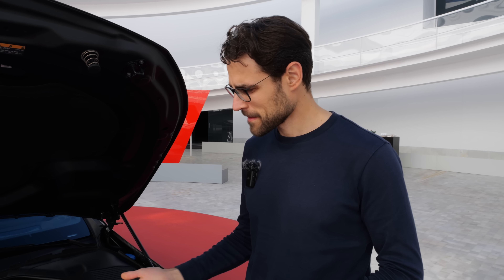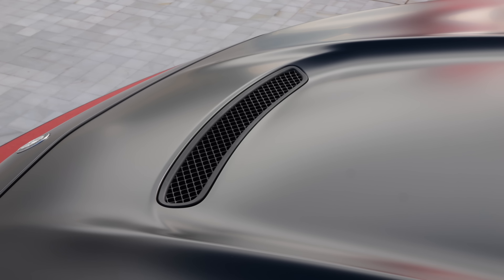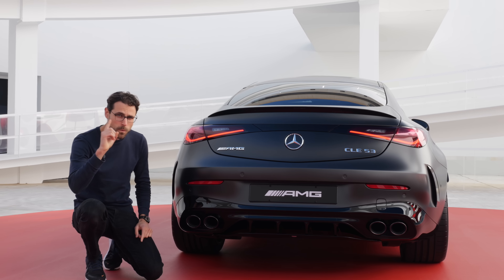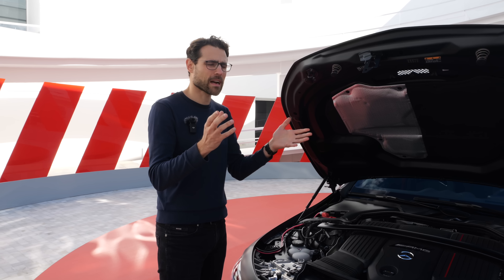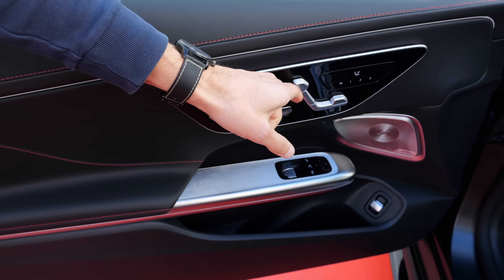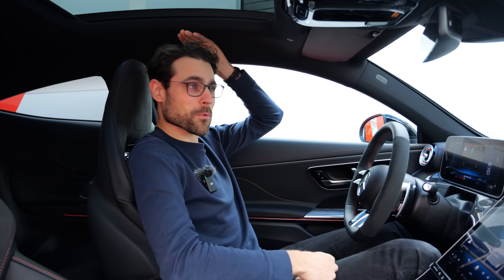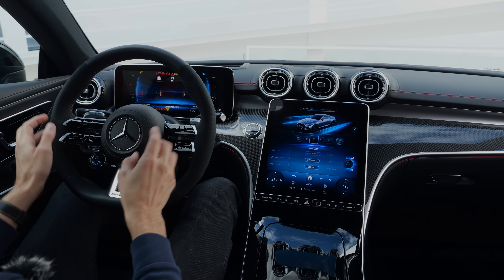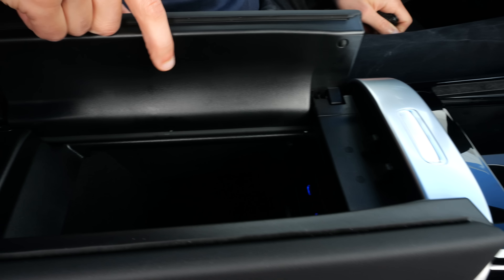Is the Mercedes-AMG CLE 53 the best new AMG to buy?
This is our in-depth review of the Mercedes-AMG CLE 53. We're taking a look at Exterior, Interior and technology.

00:00 Mercedes-AMG CLE 53 reveal
01:35 Design from the top
02:03 Length, wheels, rear-axle steering
03:26 Graphite Grey Magno matt paint
03:58 4-cyl? 6-cylinder is back!
05:10 Seat belt reacher and doors
06:07 Steering wheel and seats
08:20 Cockpit and user interface
09:25 Infotainment with digital IWC
10:23 Rear seats
12:01 Trunk
13:20 The best AMG to buy now?